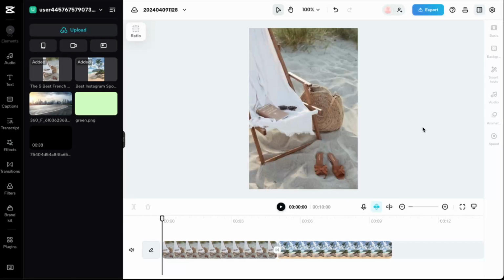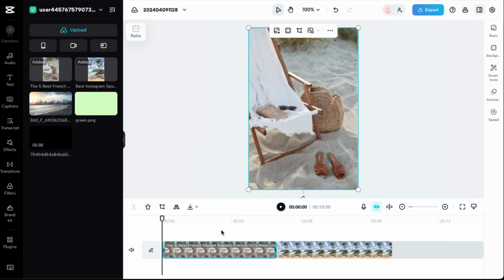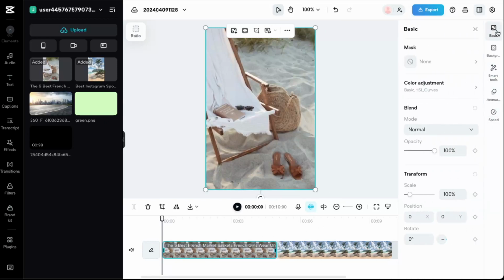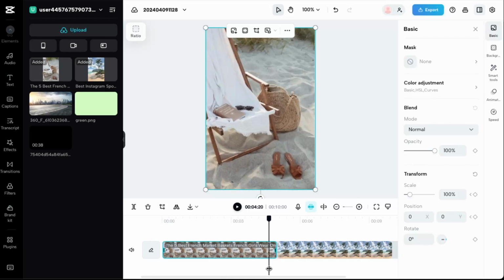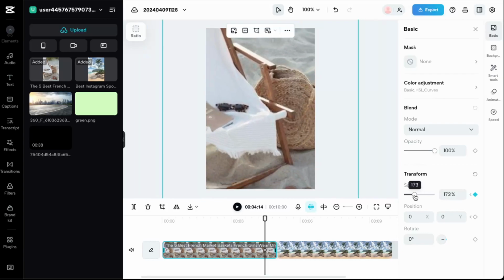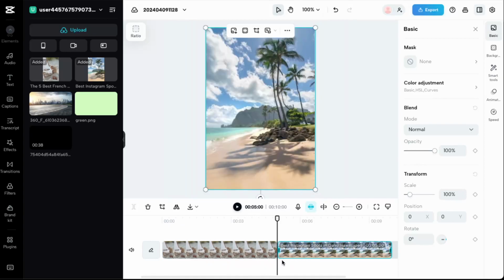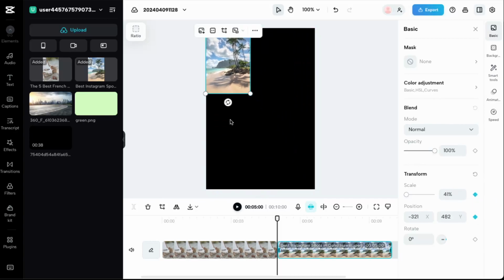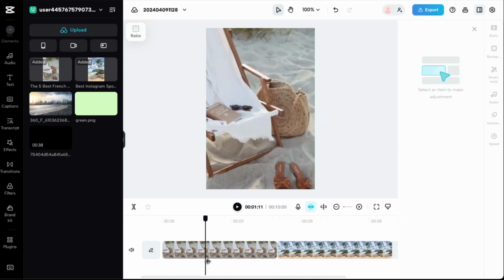How To Make Images Move In CapCut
In this video I show you How To Make Images Move In CapCut!